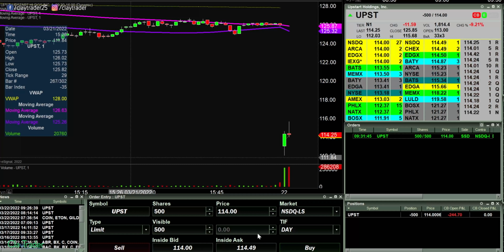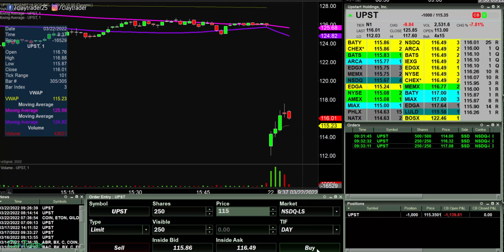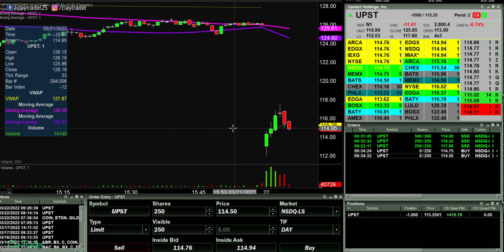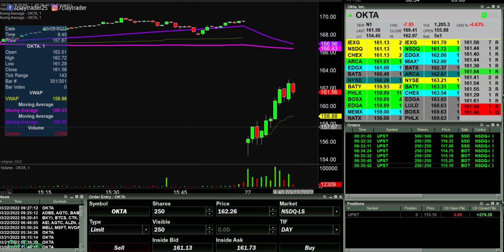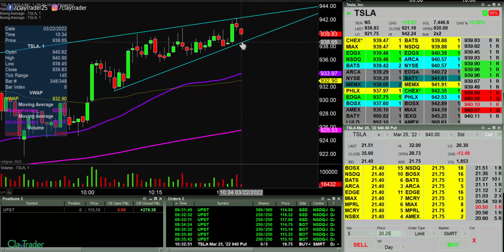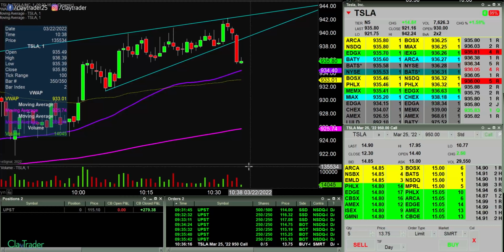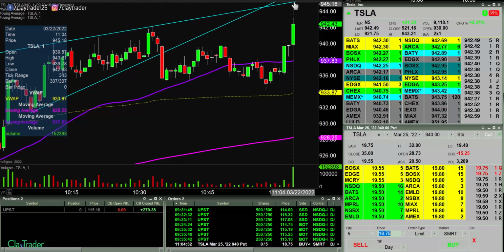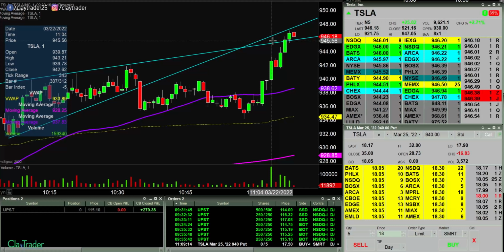[LIVE] Day Trading | Make $250 Per Hour (all online!)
I know what you’re thinking. What kind of scam is this guy talking about? Making $250 per hour online? Run! I completely understand why you might be viewing day trading online in this way, I would feel the same! You’re probably now thinking, “okay, what’s the catch?” A good and fair question! The catch is that you are not guaranteed to make any money at all; however, as you will see in the video, it is possible! I am an online day trader who trades stocks and options and I want to show you the power and freedom this skill set can provide. Whether you are looking for a side hustle for some extra income or want to replace your day job, this is a skill set that can produce a whole lot of upside money making potential. If you want to pursue the pathway of being a day trader, you better understand this: it takes LOTS of hard work and is not easy. You will be presented with many challenges and hardships along the way, so if you are not someone who enjoys a good challenge, then stay away. If you are someone who is motivated and passionate about making money online, then you should certainly look more into learning about how all this day trading stuff works!